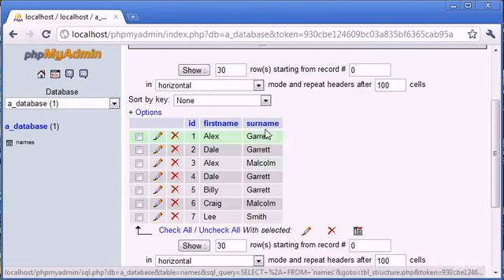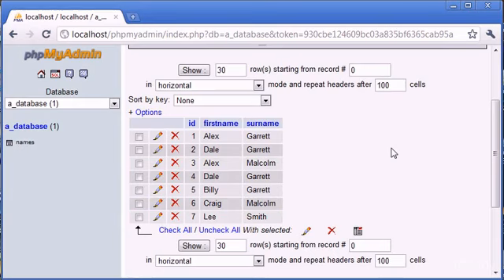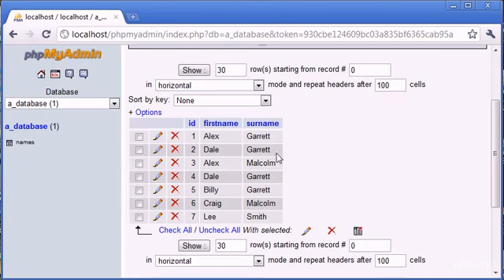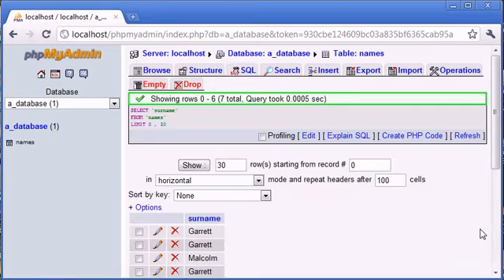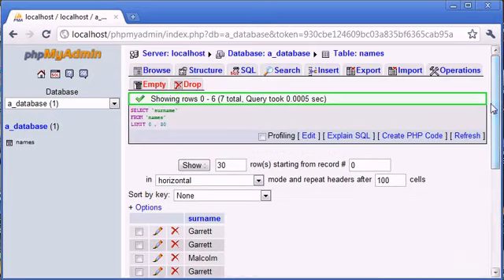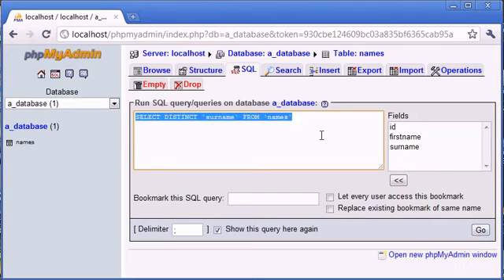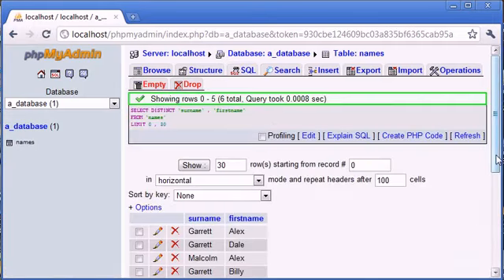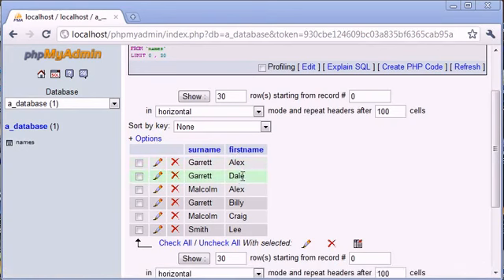134 SELECT DISTINCT